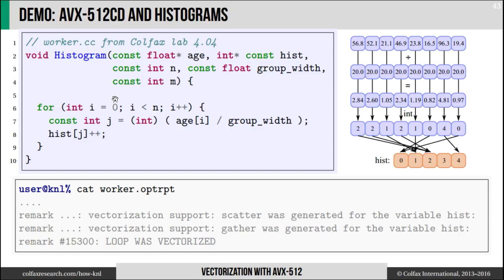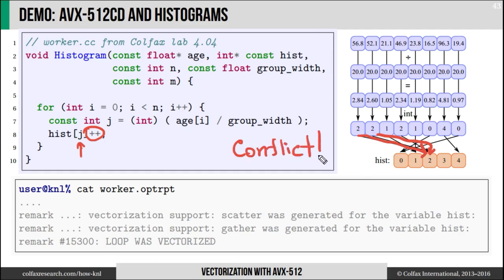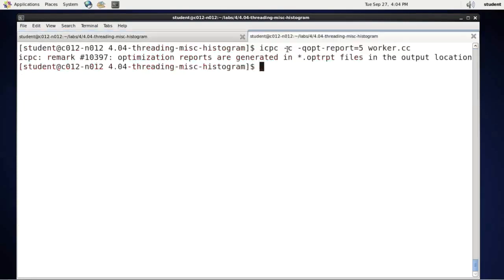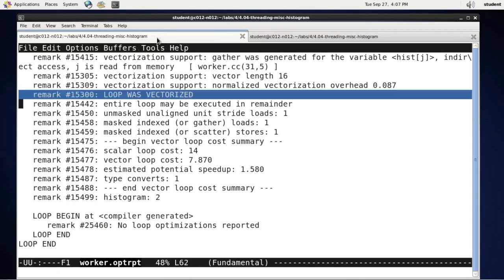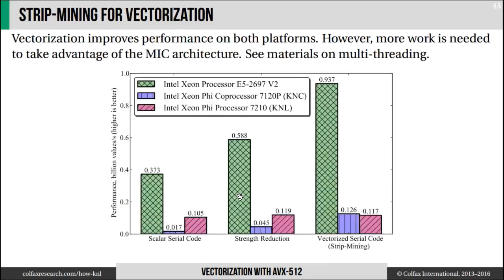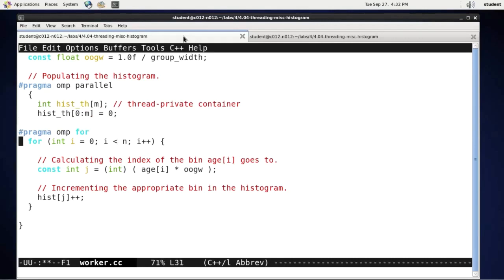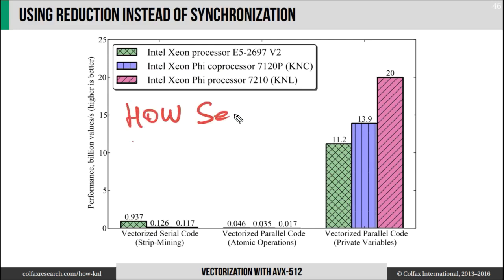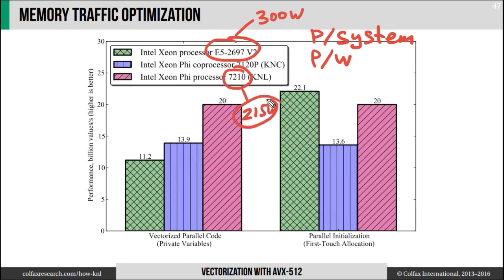Episode 07 Vectorization with AVX 512